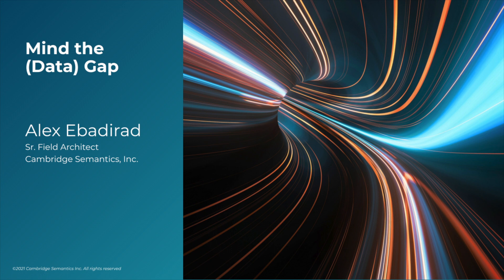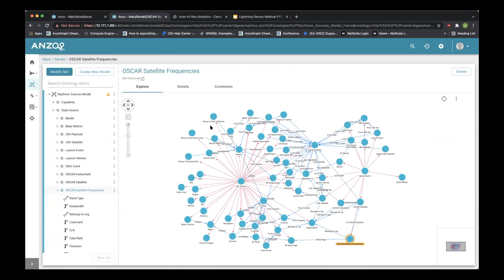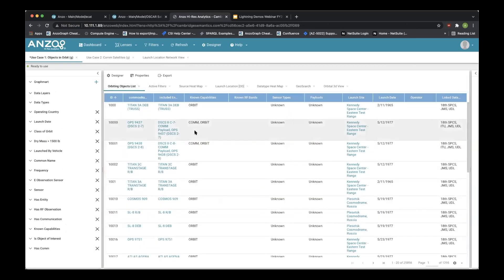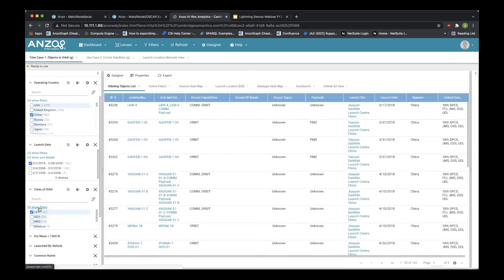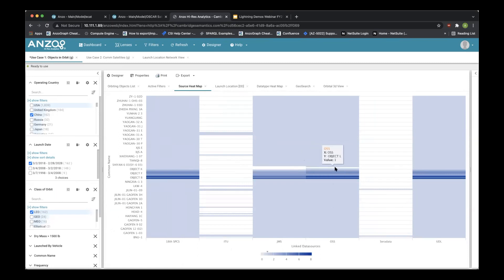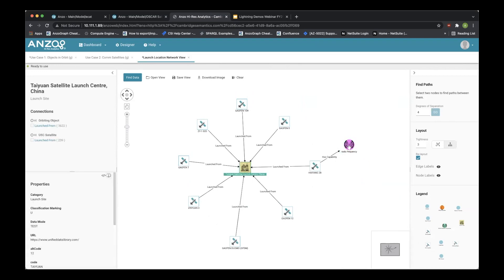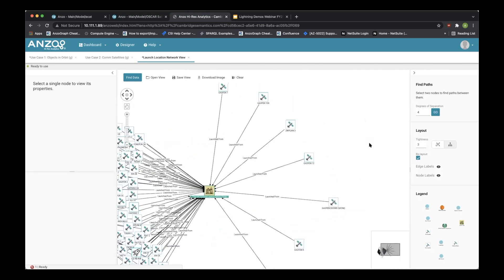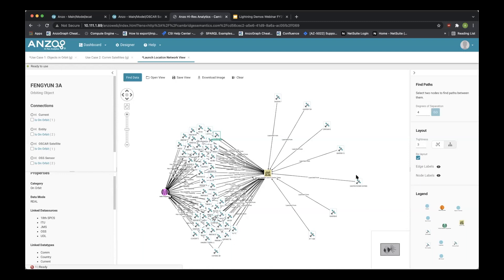Mind the Data Gap | Anzo Knowledge Graph Demo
When building a Data Fabric powered by knowledge graph, silos of data can be modeled in relation to each other while still preserving their native context and integrity. This method of discovery and harmonization can assist in uncovering the holes within enterprise data. This is an Anzo Knowledge Graph Demo.